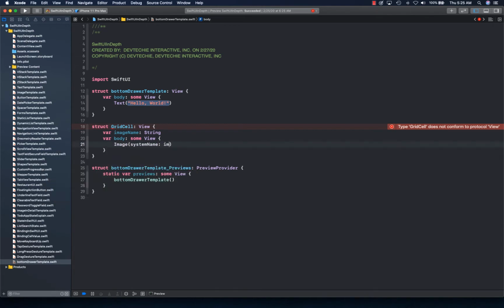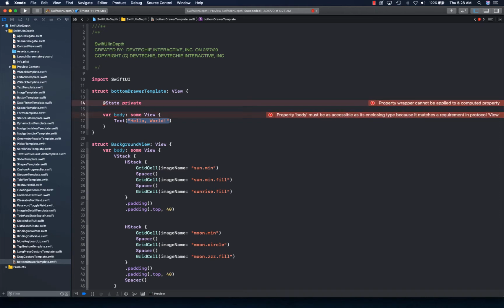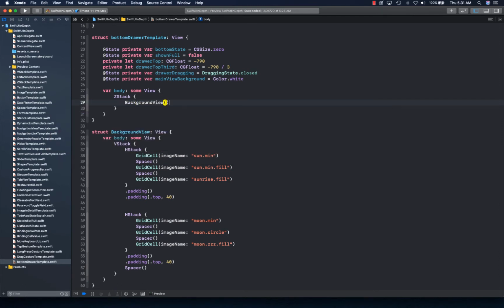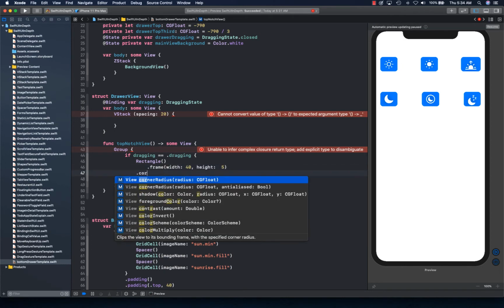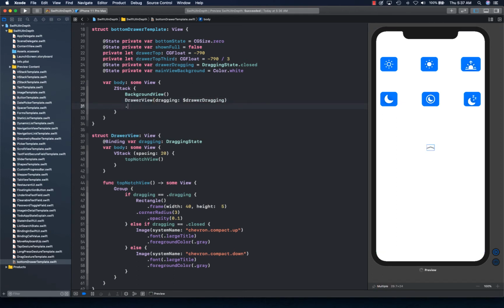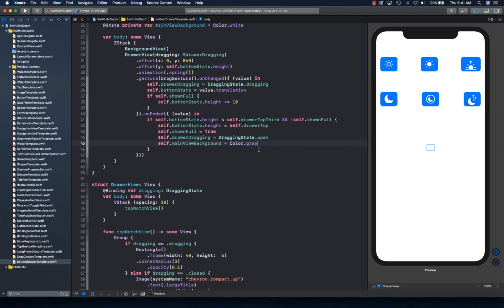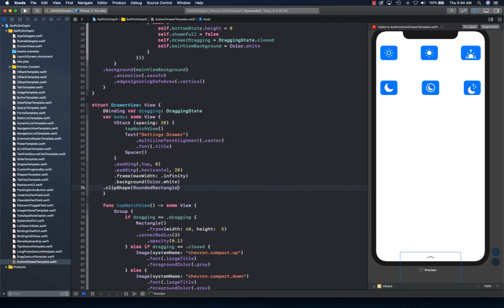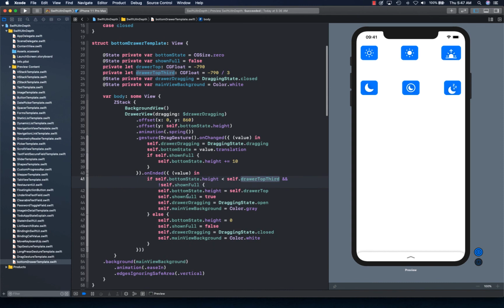Bottom Drawer in SwiftUI using Drag Gesture